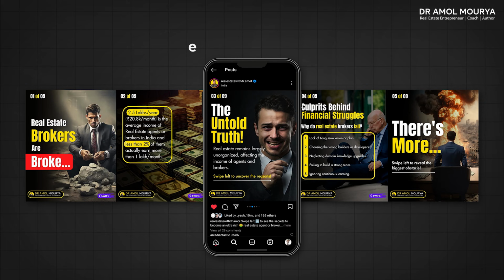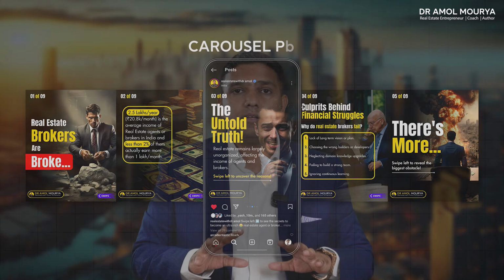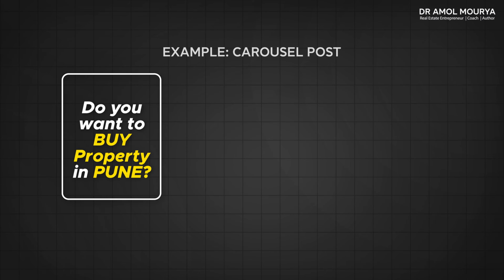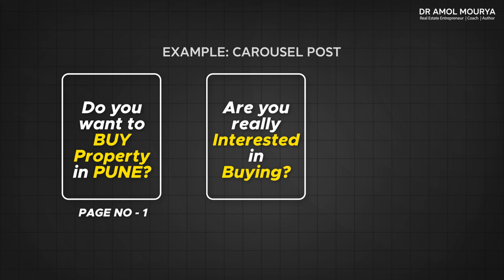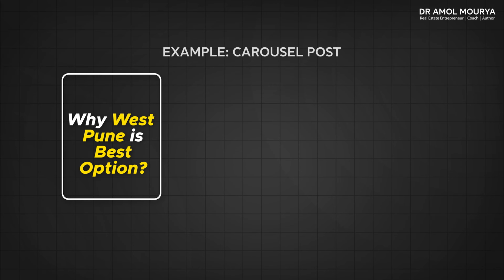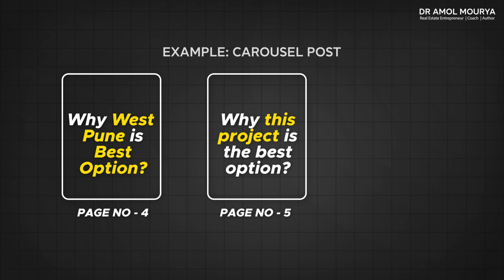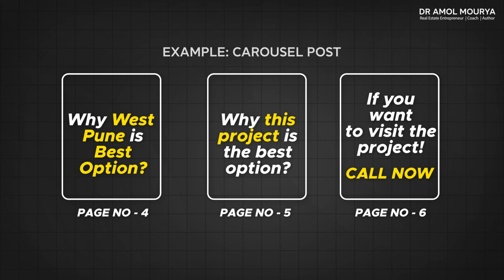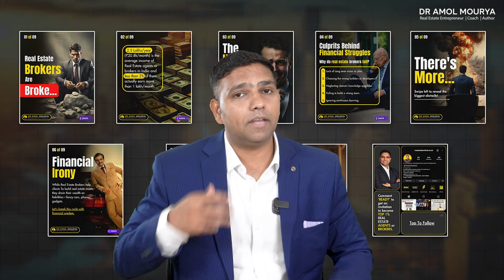Social Media Lead Generation for Real Estate | How to Generate Leads in Real Estate | Dr Amol Mourya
Discover the ultimate guide on How you can use Social Media for Real Estate Lead Generation!

In this comprehensive video, we unveil the secrets to attracting and converting high-quality leads through Instagram, one of the most powerful social media platforms. Whether you're a seasoned real estate agent or just starting out, our step-by-step strategies will help you effectively use Instagram to grow your business. We'll cover everything from setting up a professional Instagram profile, making value added infographic post, crafting compelling content, leveraging Instagram Stories and Reels, to running targeted ads that capture the attention of potential clients. You'll learn how to engage your audience, build trust, and turn followers into loyal clients.

Don't miss out on these actionable tips that can transform your real estate marketing approach and significantly boost your lead generation.

Get your copy today and take your real estate knowledge to the next level!

ENGLISH

HINDI

How to use instagram as a real estate agent
What should realtors post on instagram
Instagram post for real estate
Instagram reel for real estate
How to generate leads for real estate from instagram